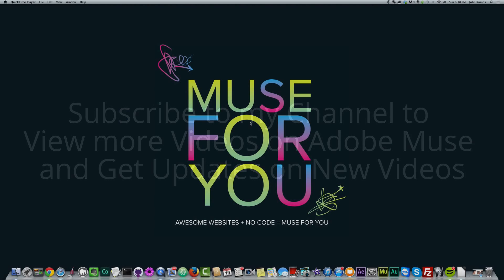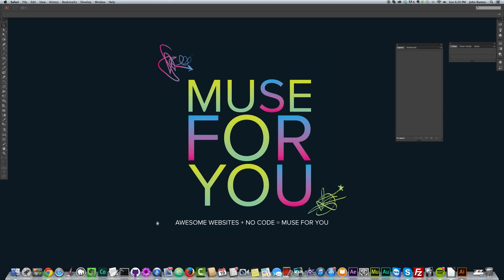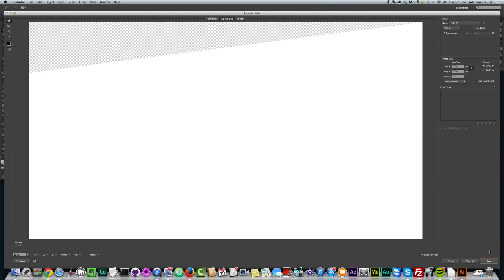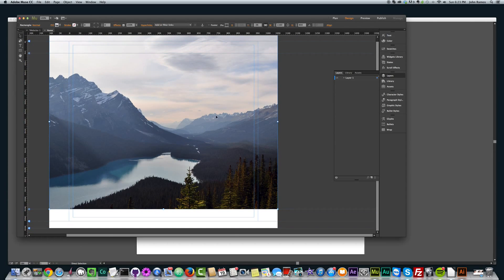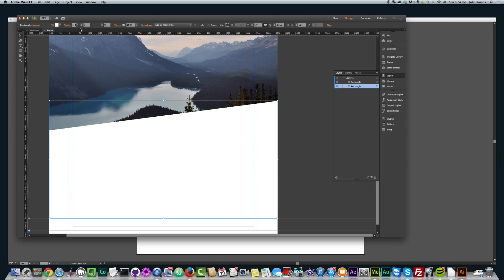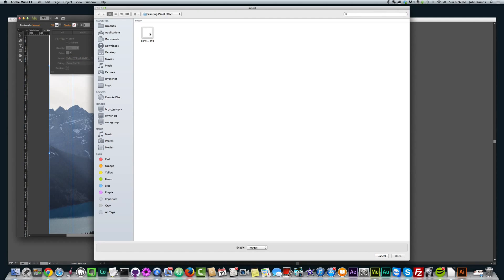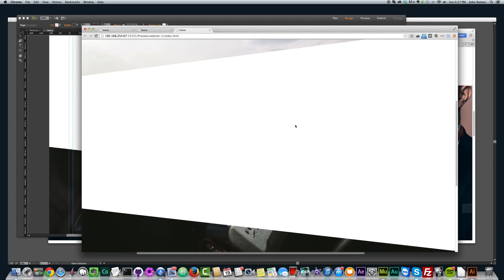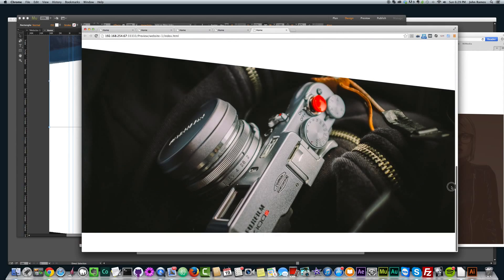Adobe Muse CC | Slanting Panels